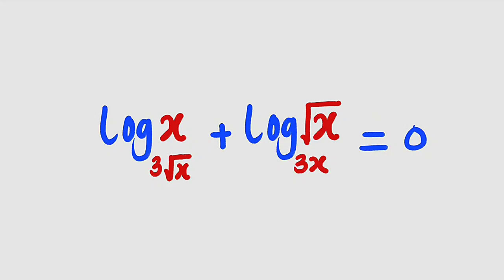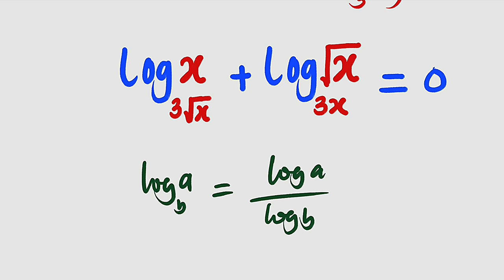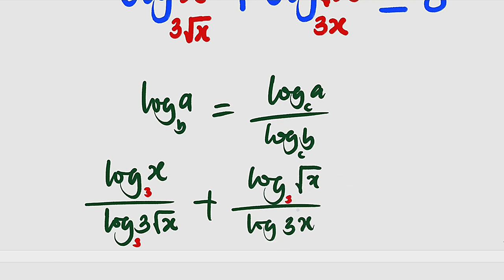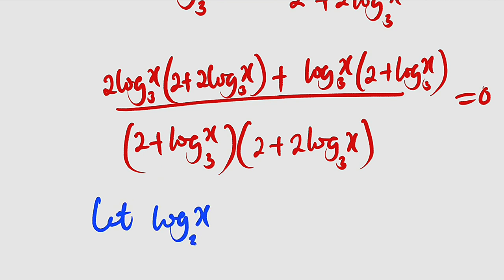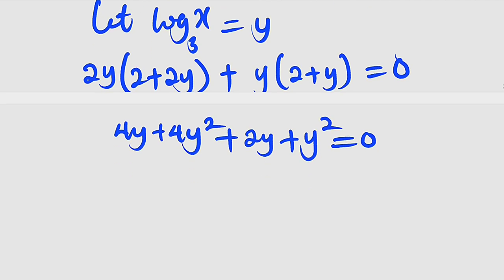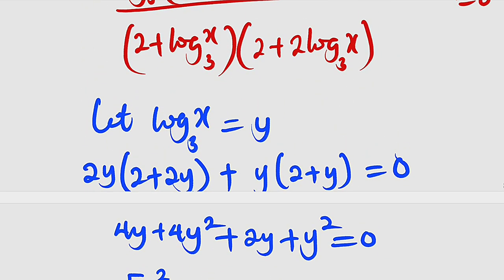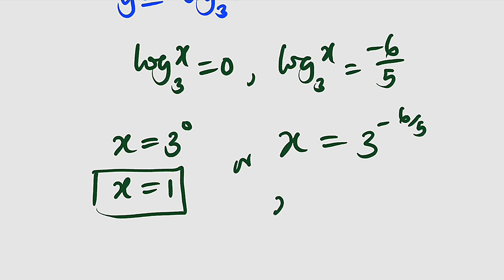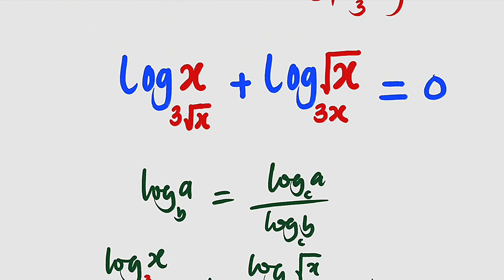Amazing Logarithmic Equation